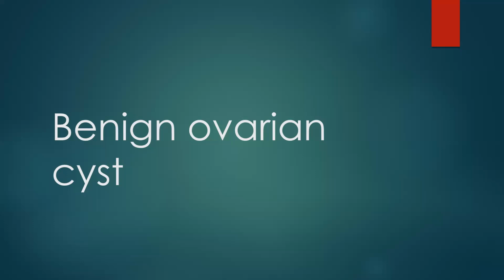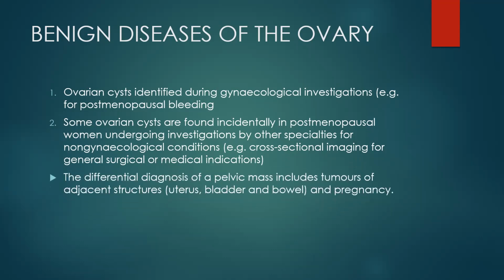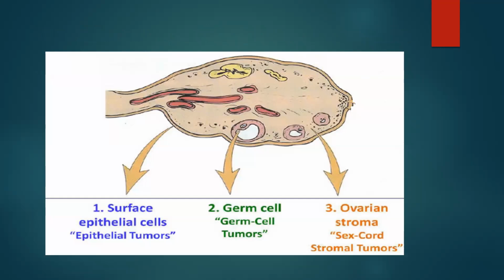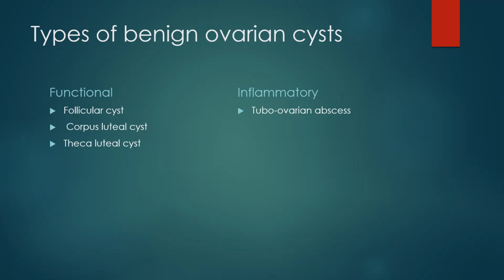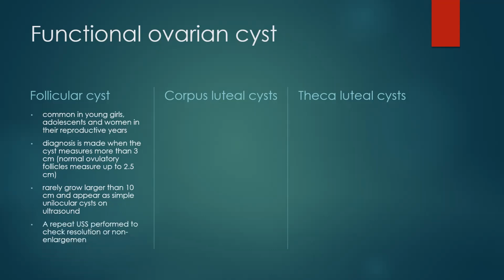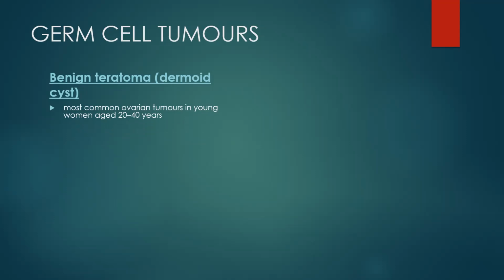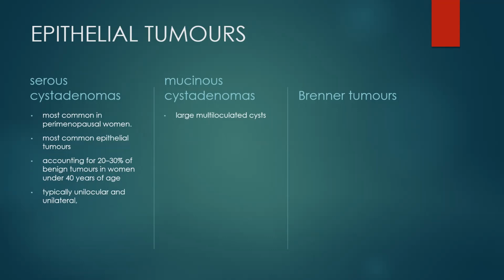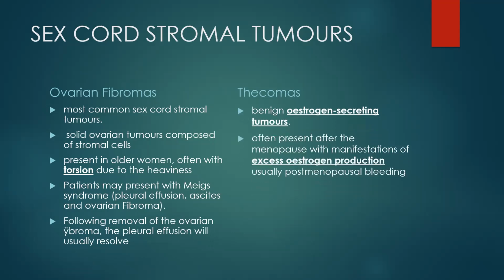Benign Ovarian cyst